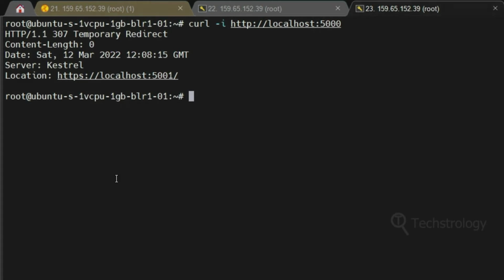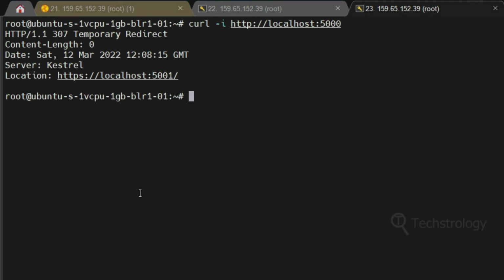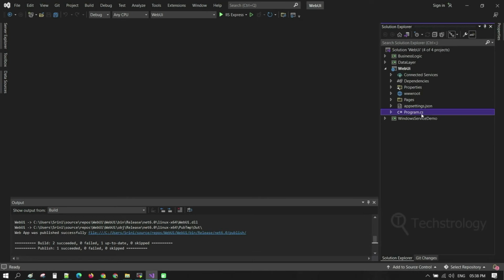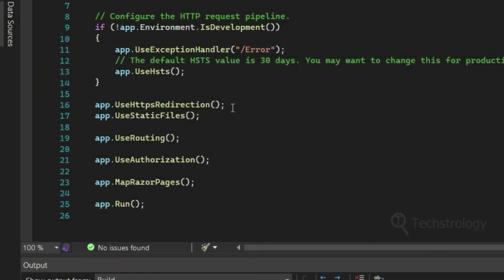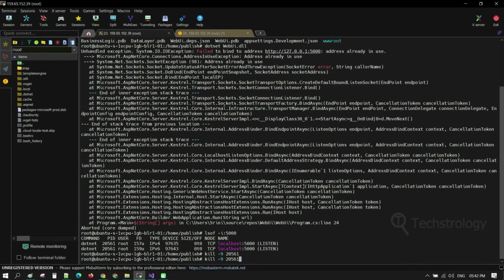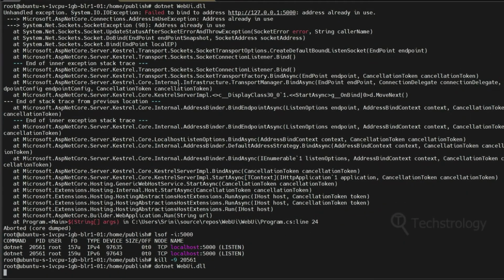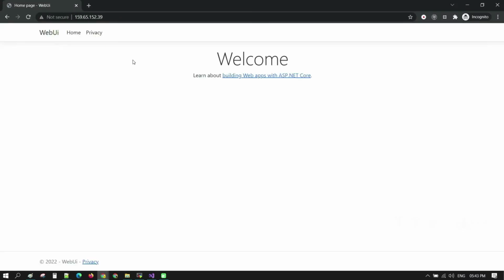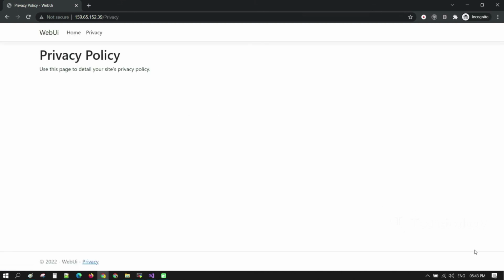307 Temporary Redirect by Kestrel server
The issue 307 Temporary Redirect was thrown by from the Kestrel server for me when I was trying to deploy the ASP.NET core application in Linux operating system. Due to this web application was not working.

When I was trying to deploy my ASP.NET Core web application I ran the dotnet CLI command. I could see my application started running and it was listening on ports 5000 and 5001. The port 5000 was for HTTP calls and 5001 for HTTPS calls.